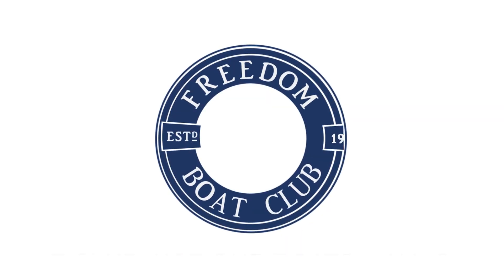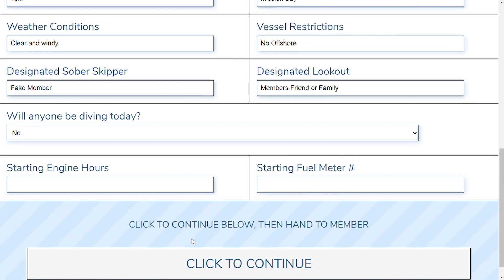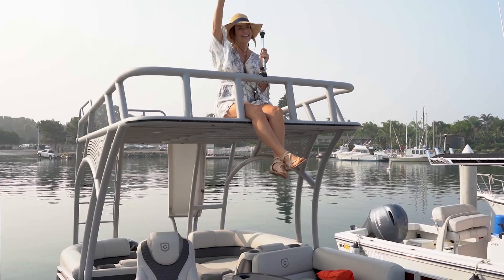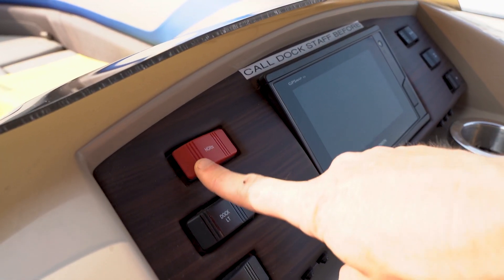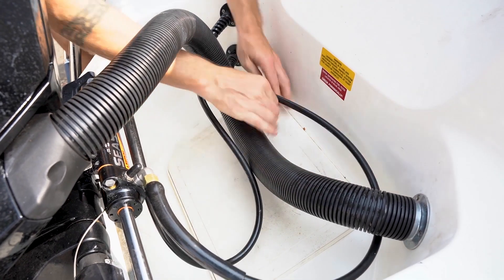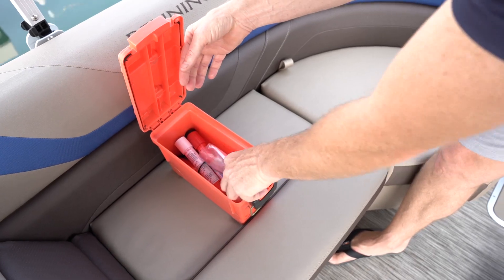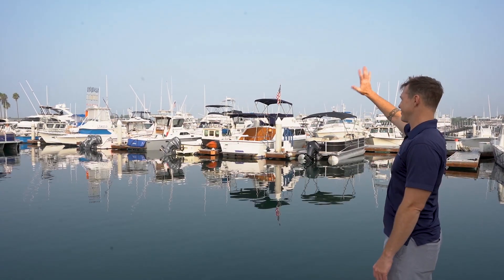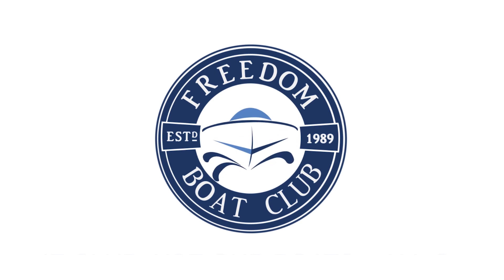Checking a Boat In & Out at FBC San Diego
This is FBC San Diego's "How to" video for checking out and in a boat.